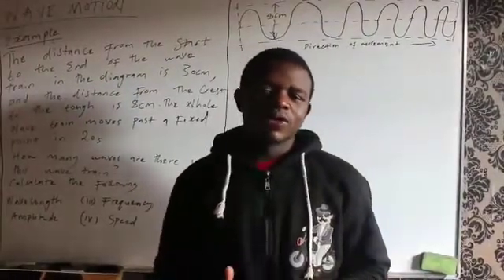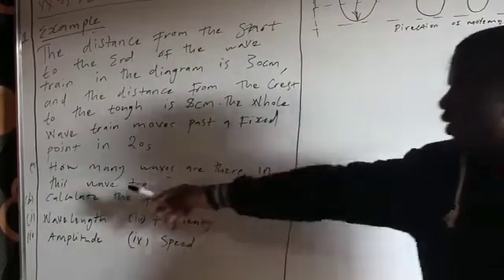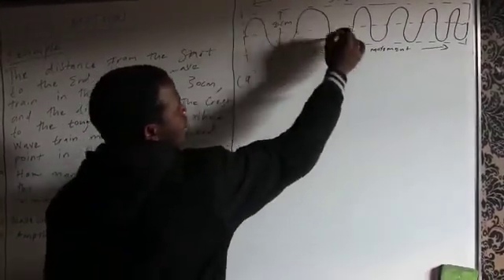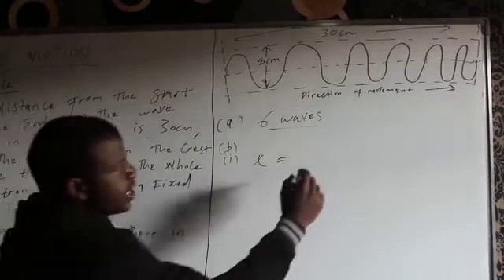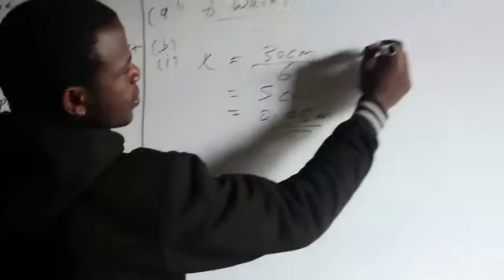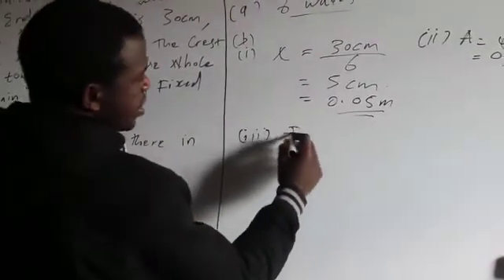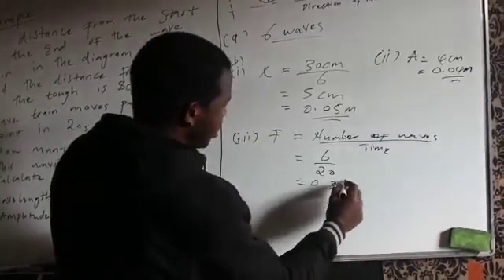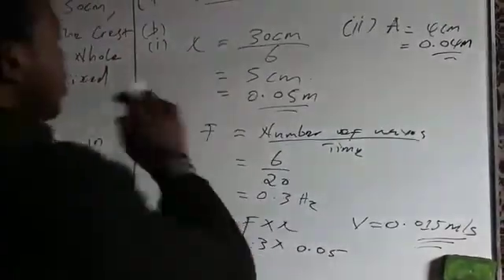How to calculate the Wavelength, Amplitude, Frequency and Speed of a wave.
In this video Will look at some calculations on waves.
Joe Siwale
Also remember to follow me on;
JS PRODUCTION